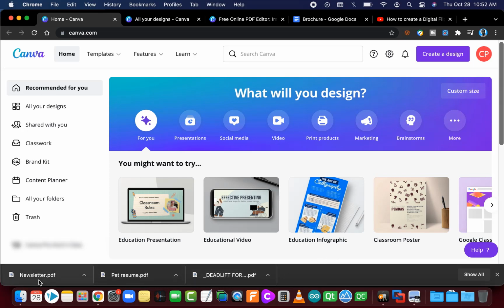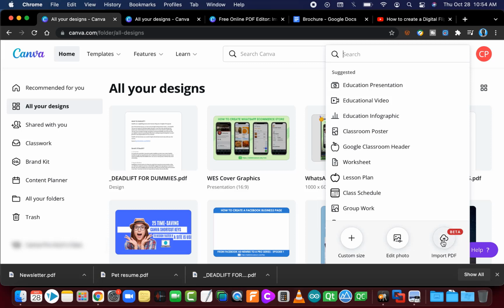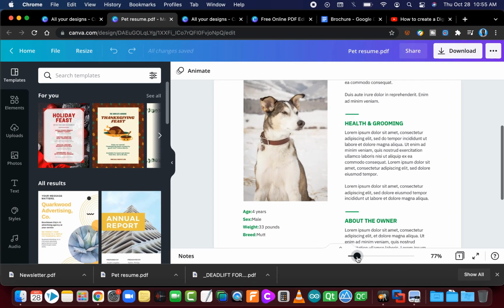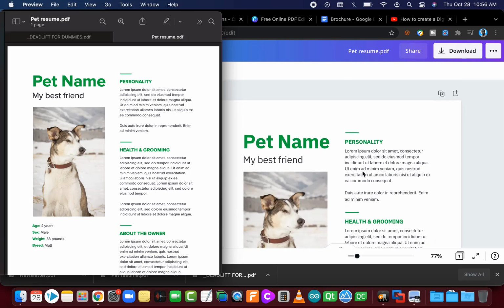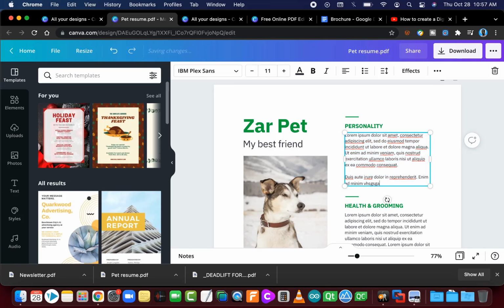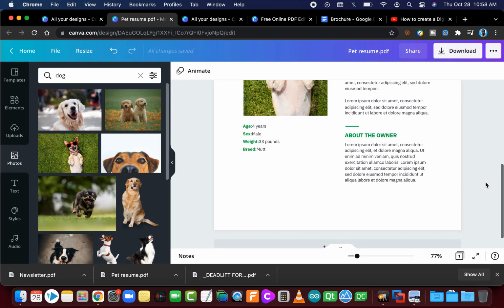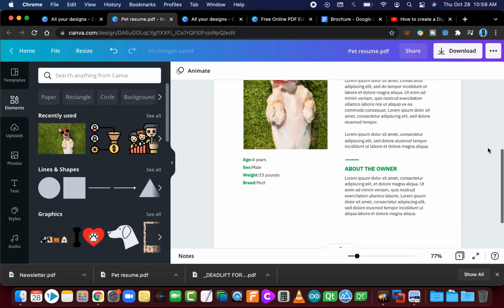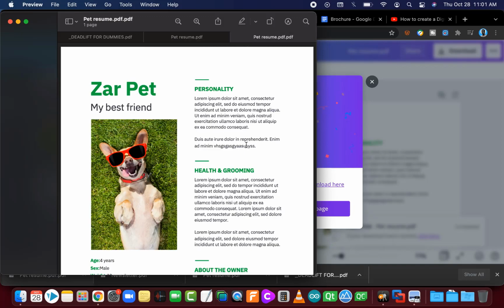How To Edit PDF Documents in Canva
In this video, you'll learn how to import and edit PDF Documents in Canva for FREE.

▶ How to Create a Professional Email Signature in Canva with Clickable Social Media Icons (for FREE):

▼ ▽ Canva Tutorials, Tips, Hacks and Advance Techniques To Help You Design Better and Faster

▼ ▽ Facebook Ads Tips, Tools, Hacks, Strategies to increase conversion and reduce Ads cost